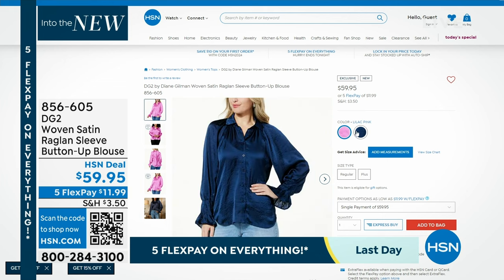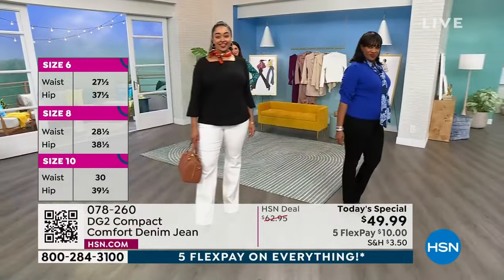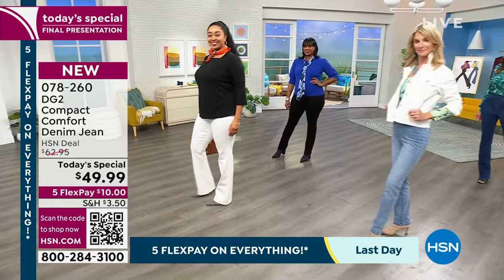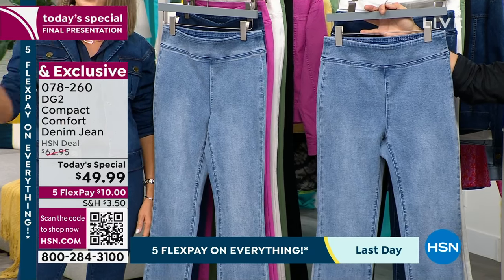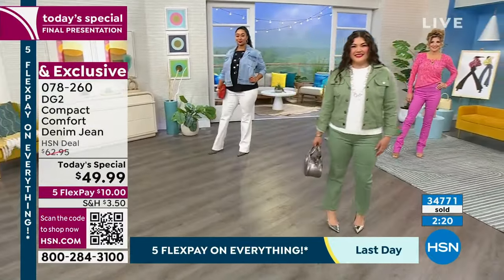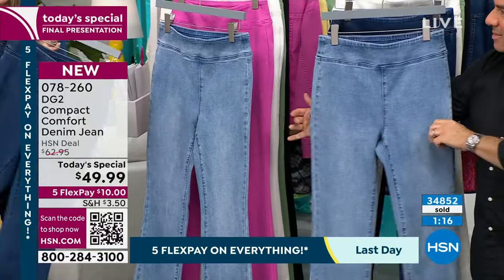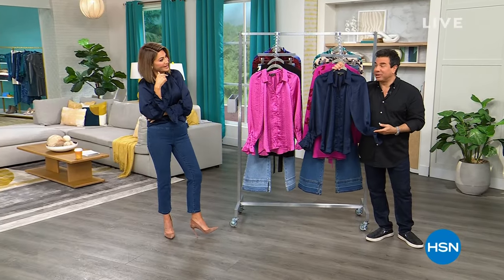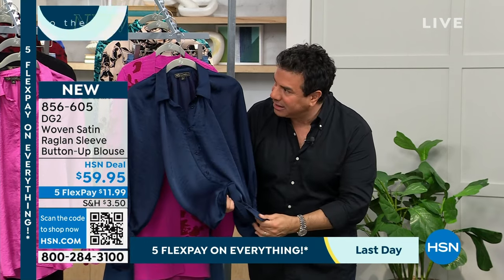HSN | All New Finds - DG2 by Diane Gilman Fashions 01.06.2024 - 09 PM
Preview brand-new denim and wardrobe-transformers for every body, from the jean queen, Diane Gilman.